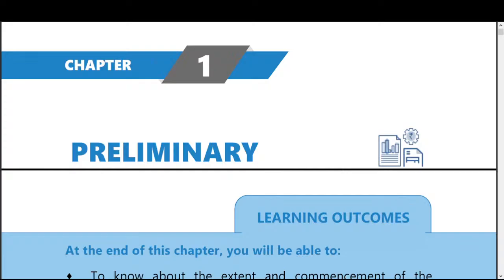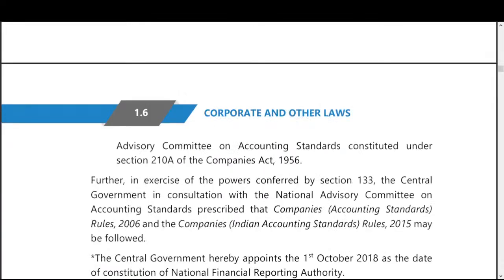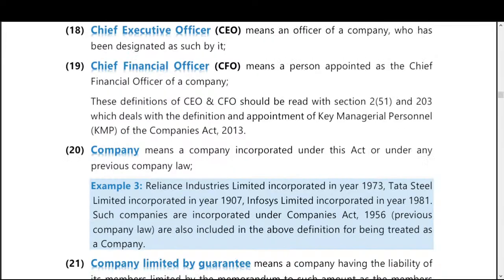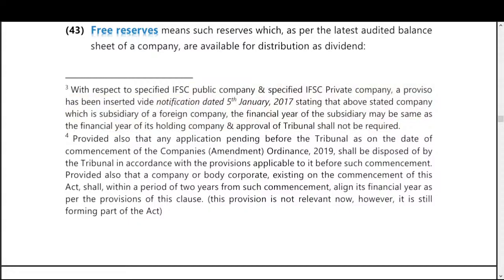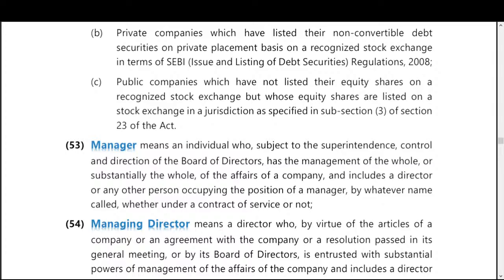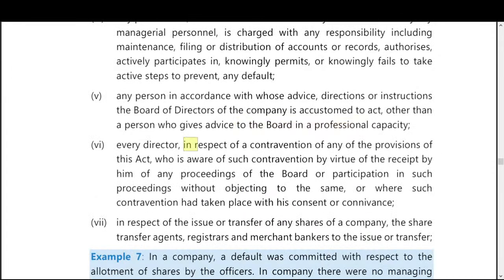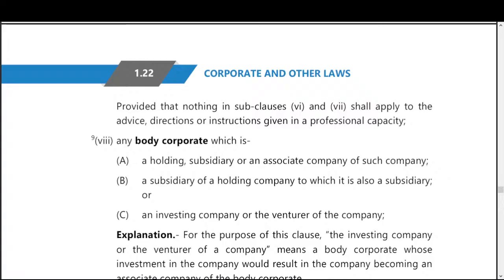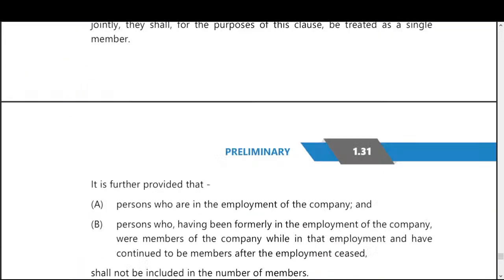🔴 CA Inter Law Live | Chapter 1: Preliminary (Sec 1-2) | Reading from ICAI Module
Live Reading of CA Inter Corporate Law - Chapter 1 (Preliminary). Topics covered:

Section 1: Short title, extent, commencement and application.

Section 2: Key Definitions (Private Company, Small Company, Subsidiary). Material: ICAI Study Module.